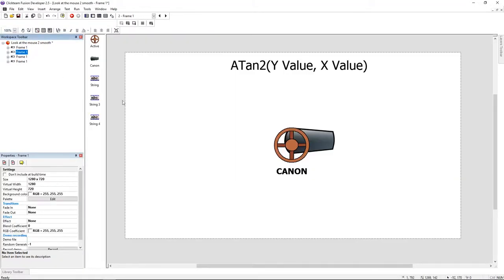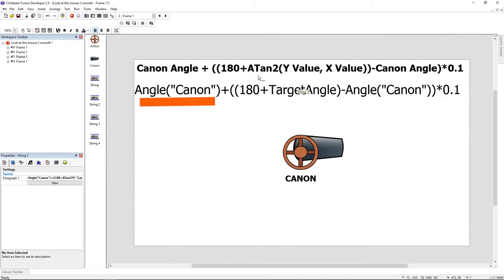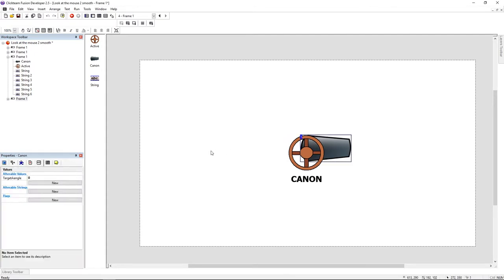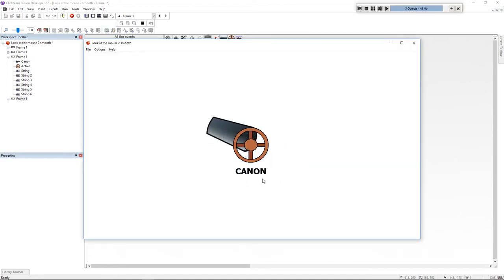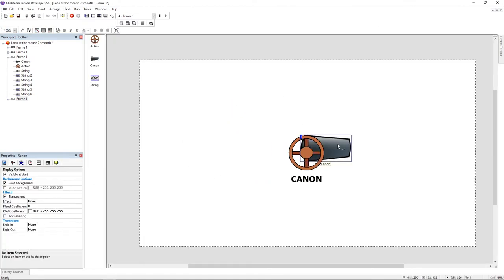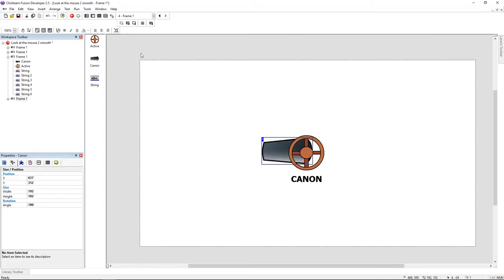Fast Help - Smooth Rotation - Clickteam Fusion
This uses the old formula to get the angle between two obj and it makes the obj move smoothly . Very useful for top down games . No extentions are needed !